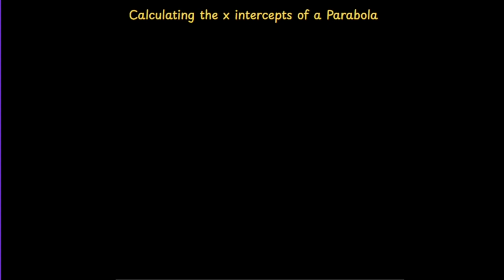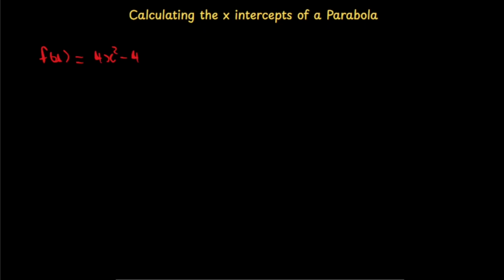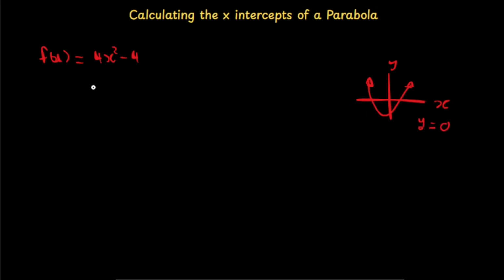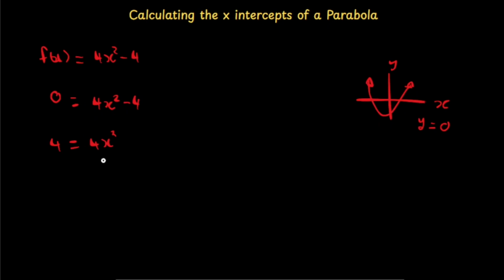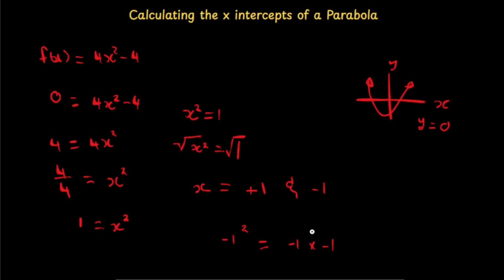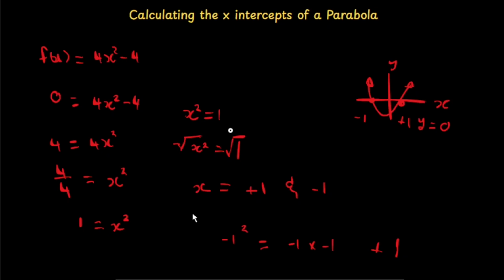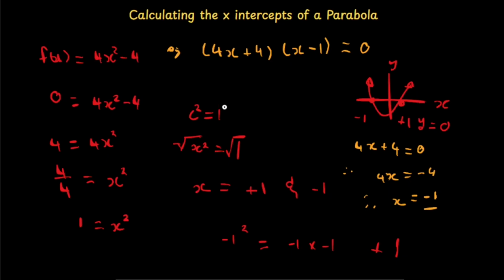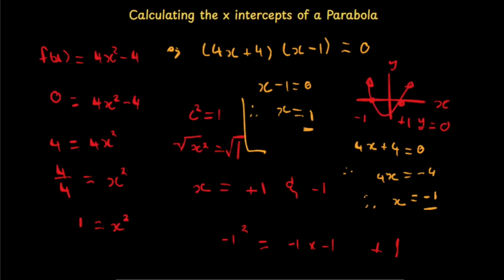Grade 10 Functions video 12 - Finding the x- intercepts for the Parabola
A quick guide on how to find the x-intercepts of a parabola using basic mathematic skills ( Solving for x and Factorization)